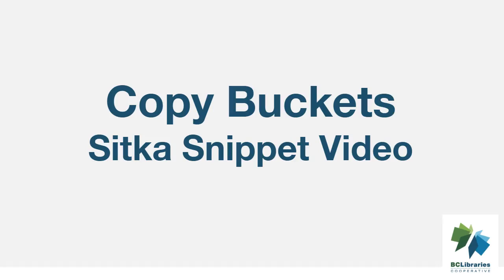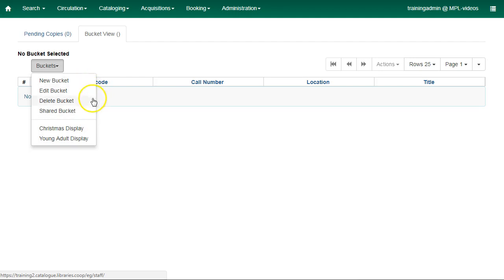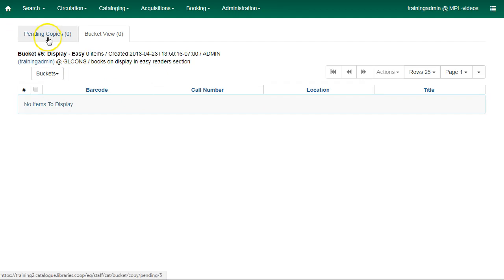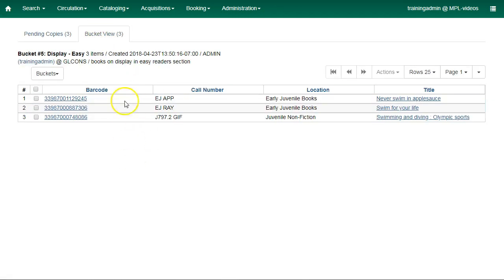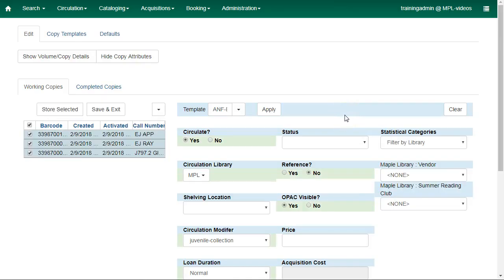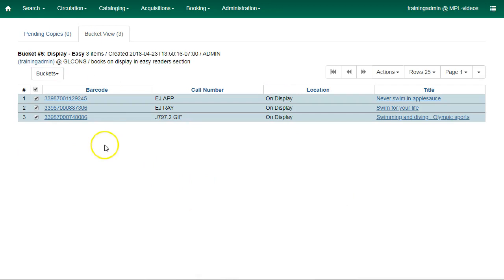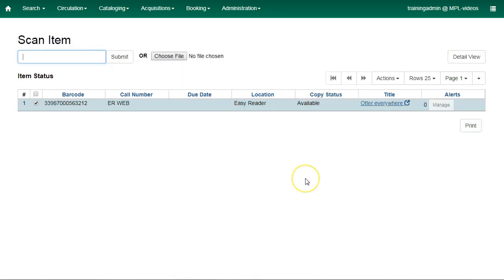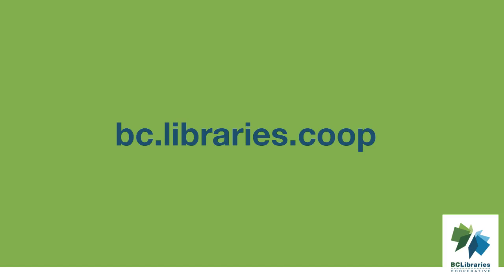Sitka Snippet Video - Copy Buckets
This short video shows how to create and manage Copy Buckets in Sitka's Evergreen. Sitka, a group of the BC Libraries Cooperative, is a consortium of libraries in British Columbia, Manitoba, and Ontario using the open source Evergreen software for their shared integrated library system. The presenter is Christine Burns